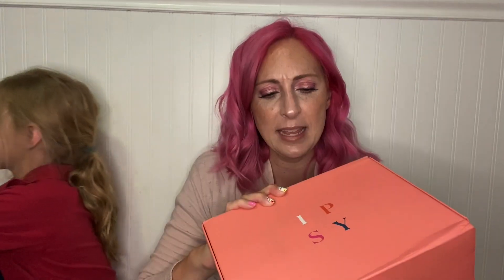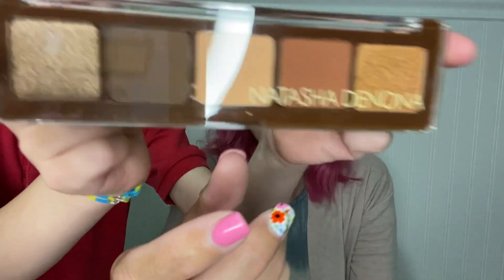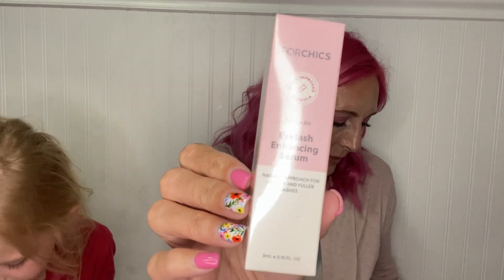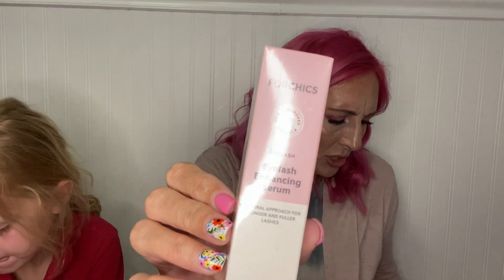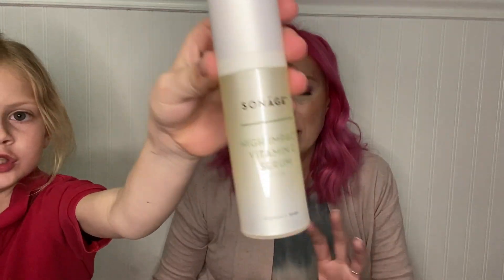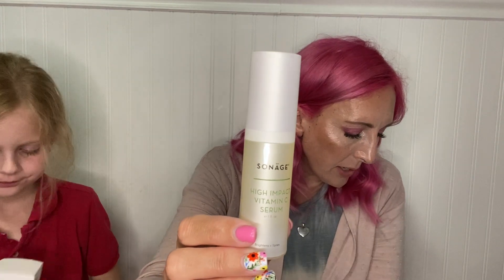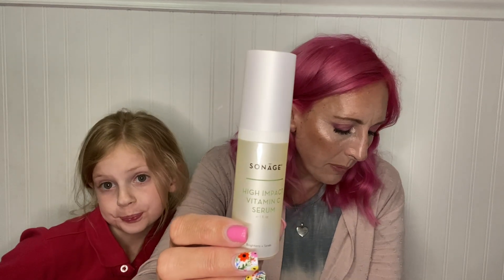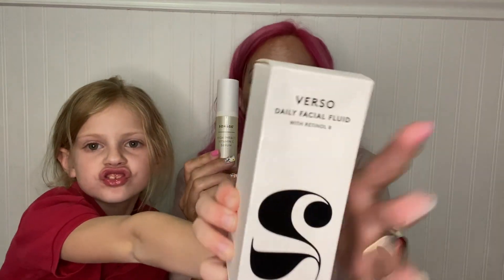First BoxyCharm by Ipsy Box April 2023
ADHD on point unboxing of the April BoxyCharm April 2023. Let me know if this video is ok.